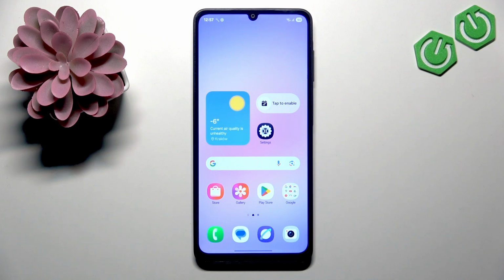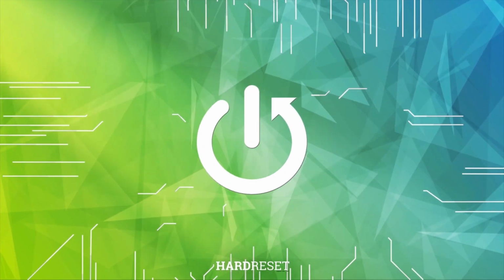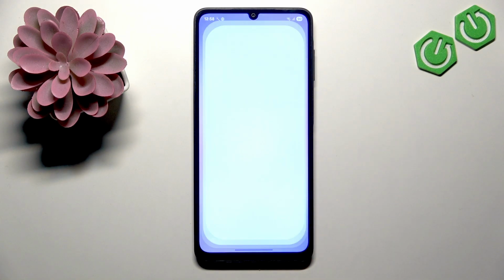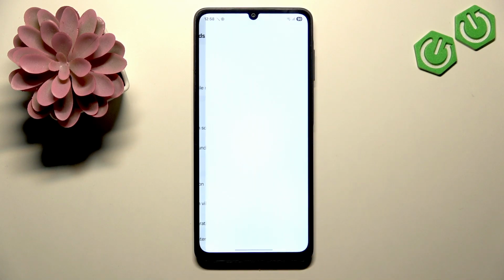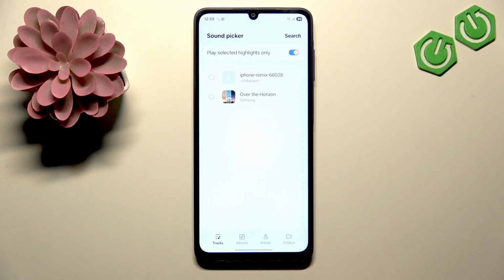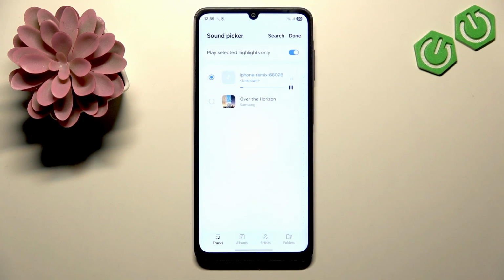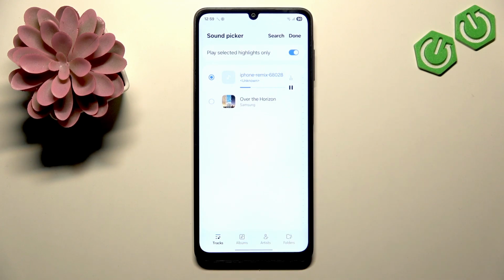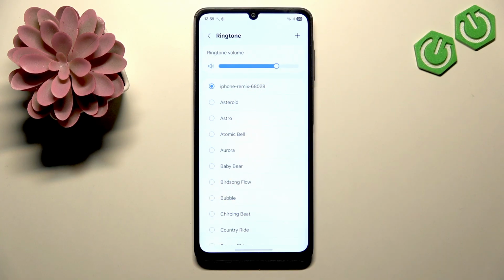How to Set Custom Ringtone from Music File on Galaxy A07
In this video you will learn how to set a custom ringtone on your SAMSUNG Galaxy A07 using a music file saved in internal storage. We show the exact steps: open Settings, go to Sounds and vibration, tap Ringtone, press the + icon, grant permission, pick your MP3 or audio file with the sound picker, preview it and save. This method works for MP3, M4A and other common audio files on Galaxy A07 and other Samsung phones running One UI.

How to set custom ringtone on SAMSUNG Galaxy A07 from a music file?
How to use an MP3 as ringtone on SAMSUNG Galaxy A07?
Where is the ringtone setting on SAMSUNG Galaxy A07?

0:00 Intro
0:11 Requirements: have the audio file in internal storage
0:22 Open Settings → Sounds and vibration
0:31 Tap Ringtone and press + to add
0:36 Allow permission and open sound picker
0:44 Select and preview your music file
0:56 Tap the Save/Down button to set ringtone
1:06 Wrap up and tips